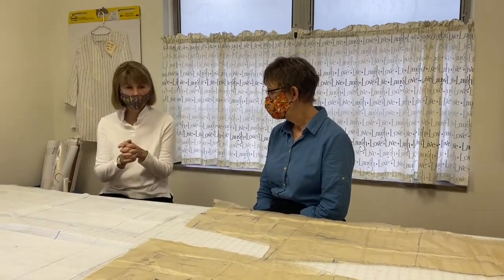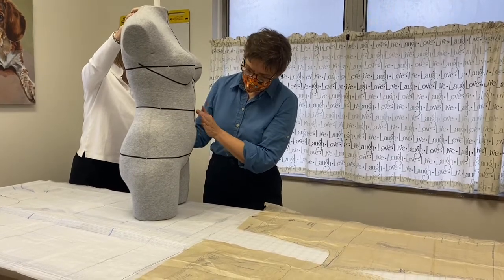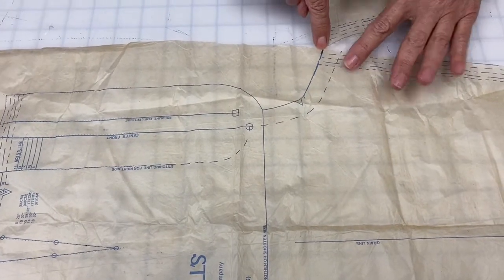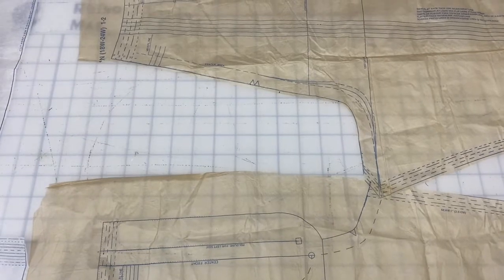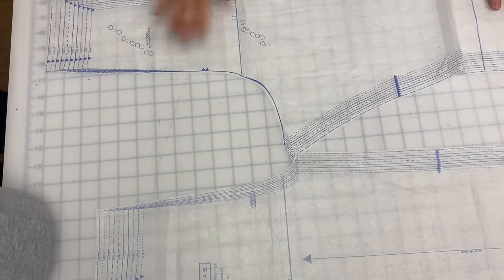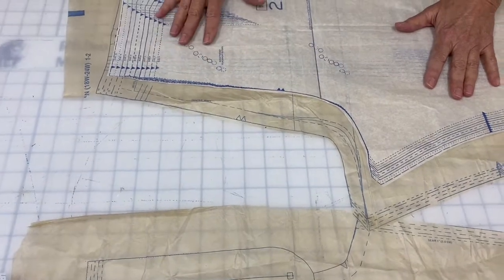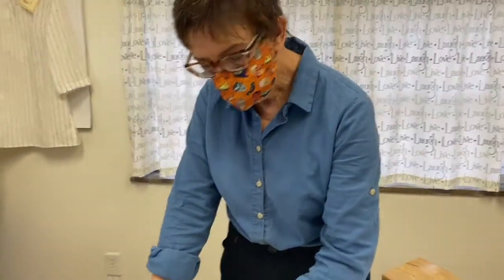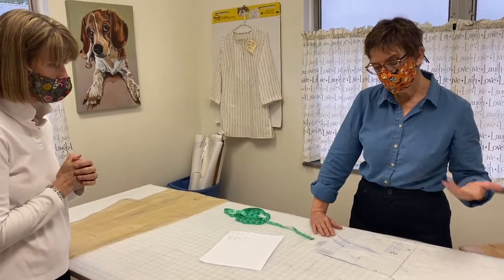Sewing Tip By Martha West: Pants Fitting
At The Sewing Hive, one of our classes is put together to create a pants pattern that fits you perfectly, called Pants Fitting and Sewing. You will learn what you see in the video, but that's just the beginning to the accomplishments you will gain. You will take home with you knowledge of how to truly fit your pants pattern so you can use it as a template for any other pants style and future pants patterns you use. Find out more about this specialty class and register from this page on the